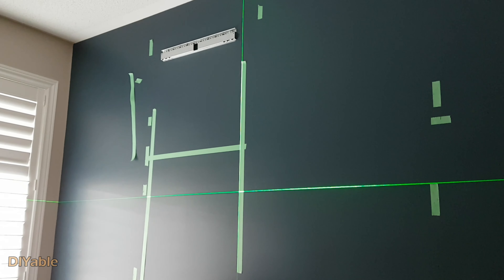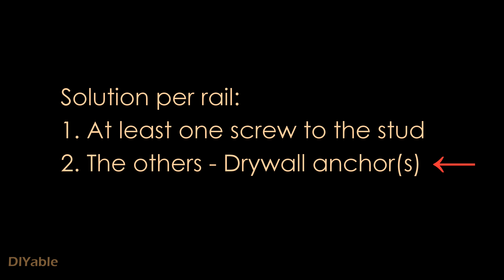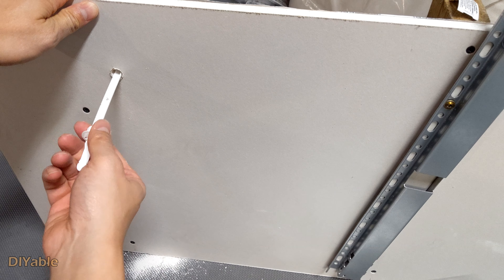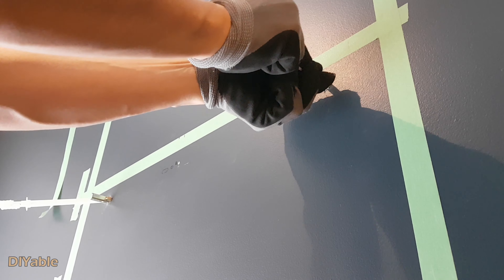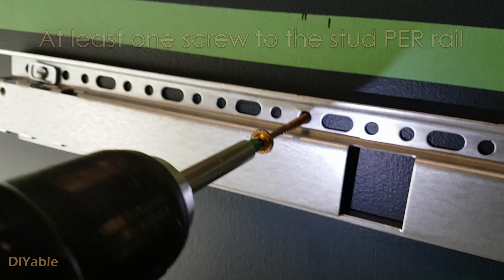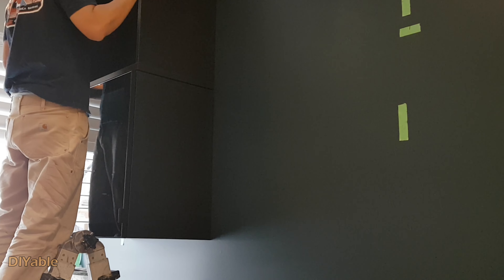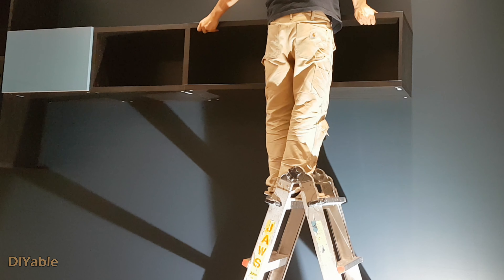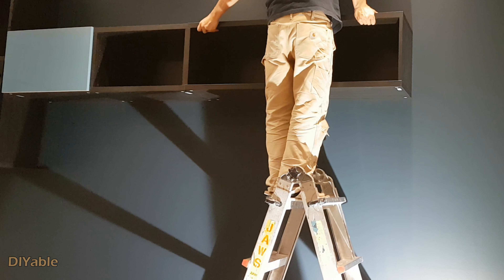How to install Ikea Besta wall unit cabinets on drywall?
This is NOT a step-by-step video, please RTFM.

Installing IKEA BESTÅ isn't as easy as you think because the wall units are quite heavy, the problem is that you won't be able to put 2 screws per cabinets on the wood studs easily. This is my way to do it, check it out! Hope this helps.

I will cover what type of screws you should be using for the stud and what kind of drywall anchors you need to IKEA BESTA. In summary, you need at least one drywall anchor and 1 wood screw to the stud per suspension rail to make it stable.

- DIY Deck (Part 13): How to build a modern privacy screen and install Shade Sails like a pro?